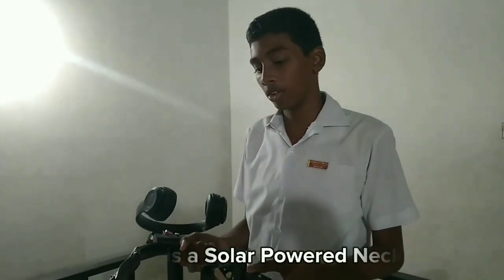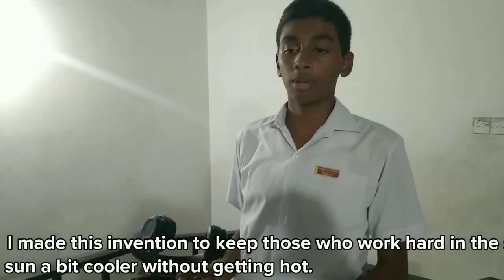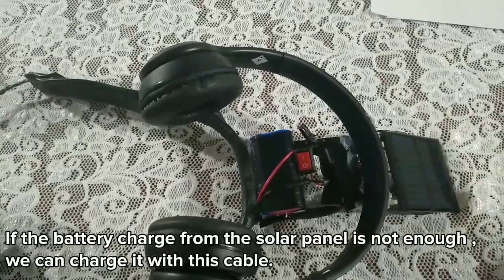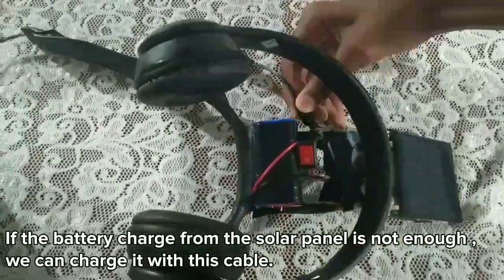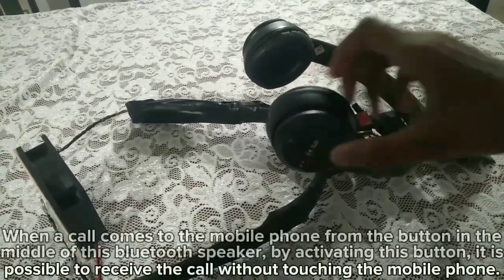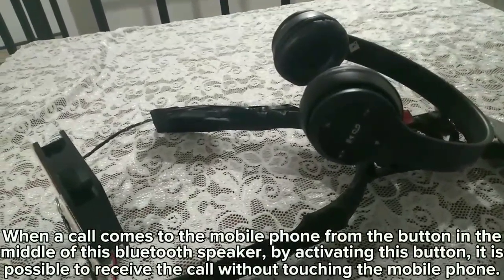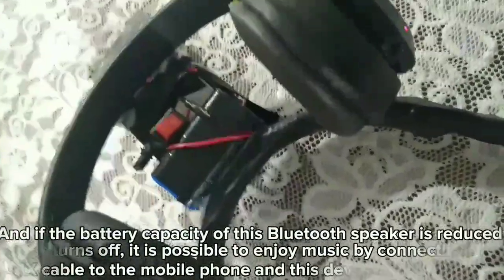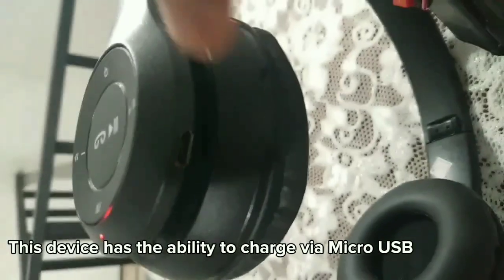ImagineX | Solar Powered Neck Fan | Sasika Githsara | New Innovation